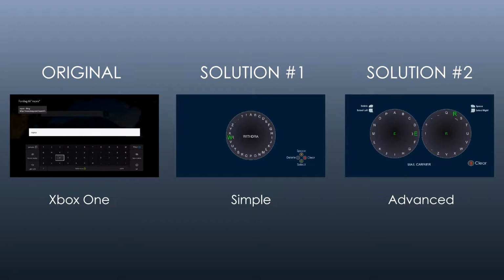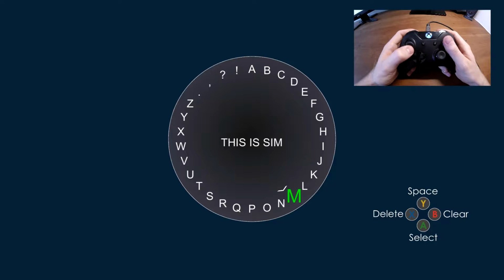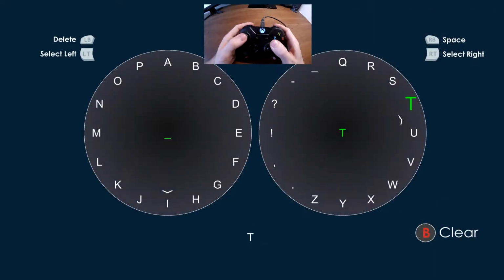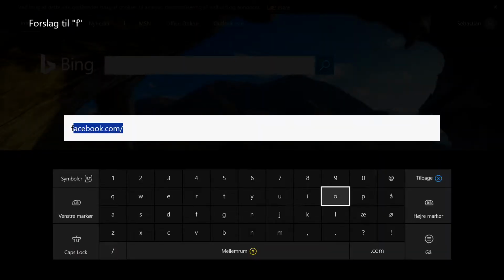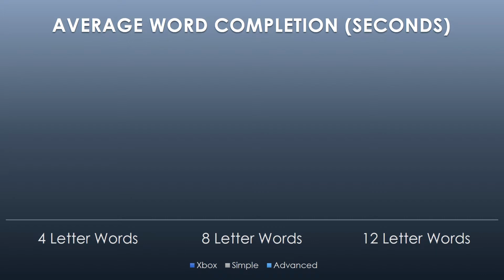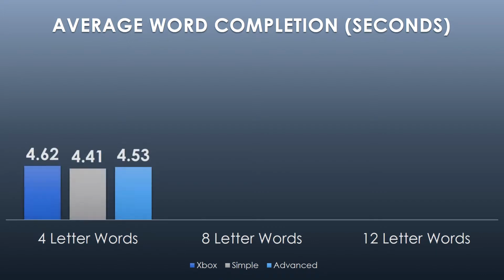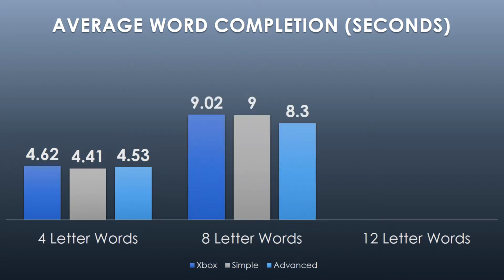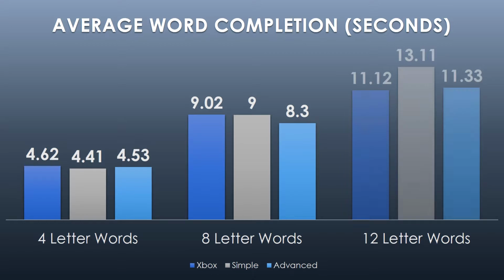Writing with an Xbox One Controller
A small project regarding the possibilities of better utilizing the Xbox One controller for text input.